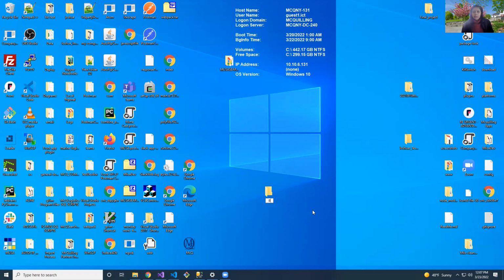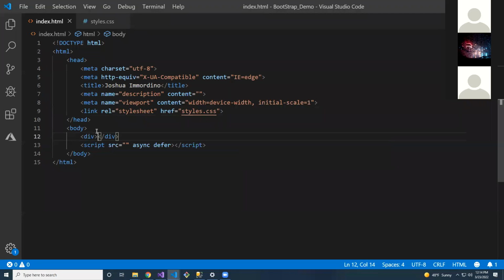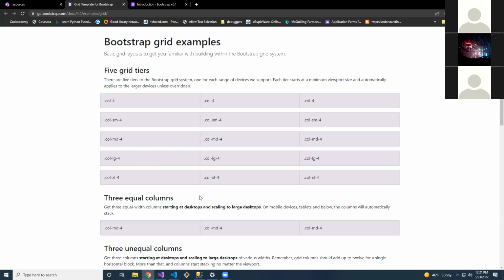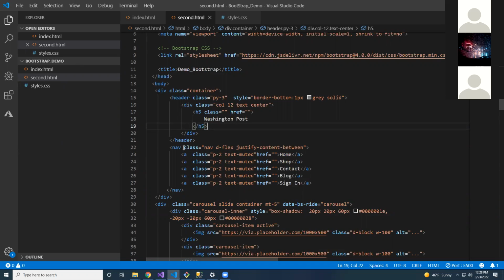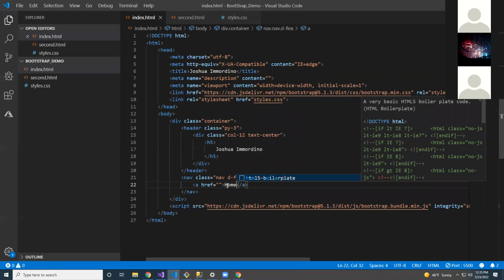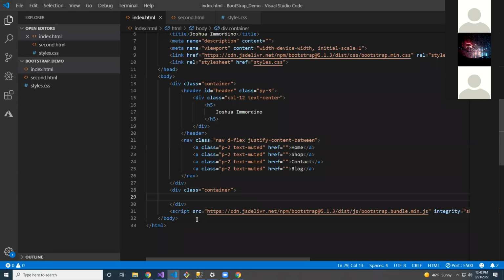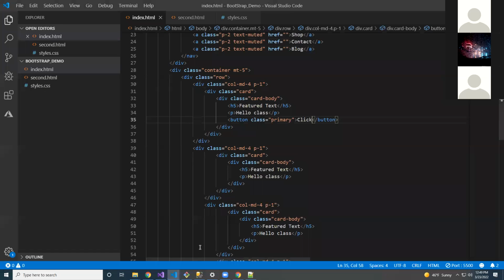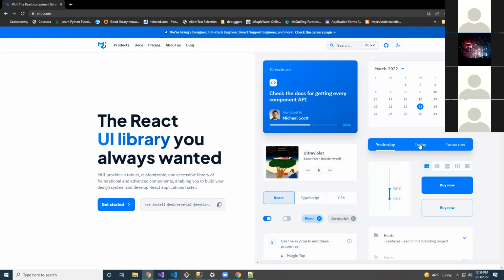Coding Club 3232022